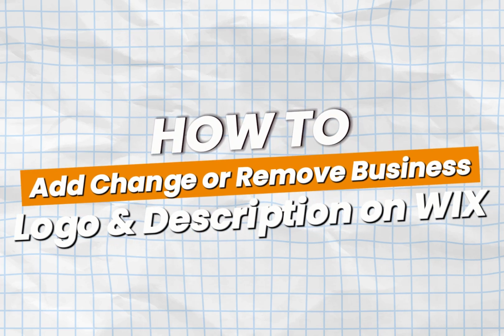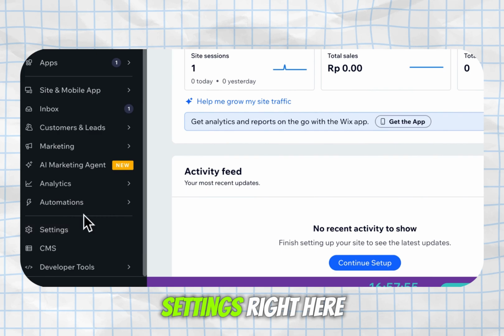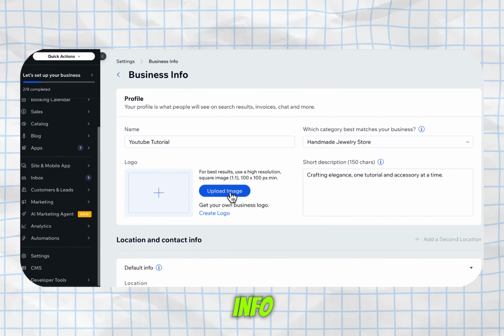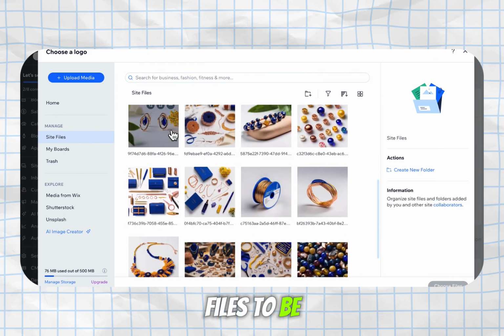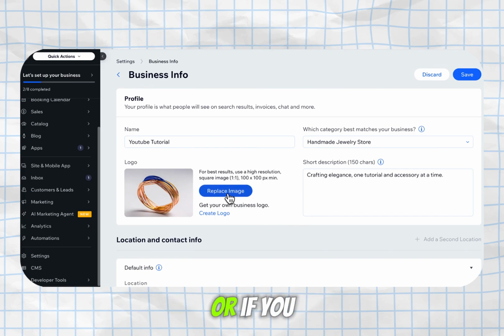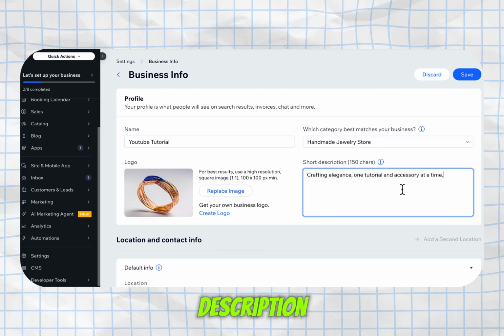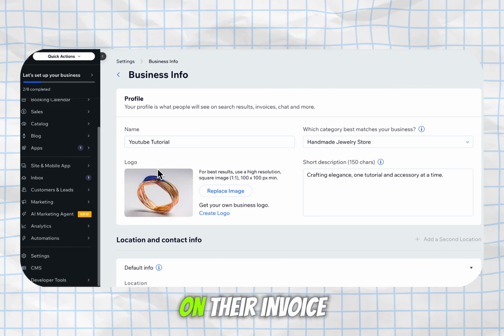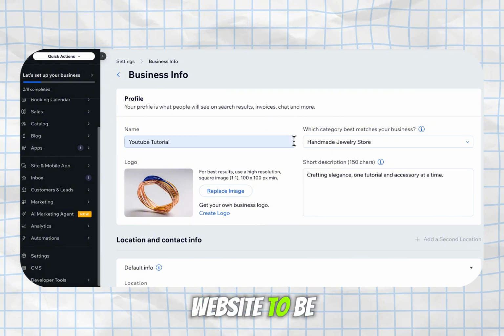How to Add Change or Remove Business Logo & Description on WIX (2025 Guide)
Want to take your WIX website to the next level? It all starts with a professional business logo and compelling description! In this video, we'll show you how to boost your website's visibility and attract more customers with a stunning logo and description that truly represents your brand. Learn how to create a lasting first impression, increase your online presence, and drive more sales with a few simple tweaks to your WIX website. Whether you're a small business owner, entrepreneur, or marketer, this video is perfect for anyone looking to improve their online visibility and take their business to new heights. So what are you waiting for? Watch now and start growing your online presence today!